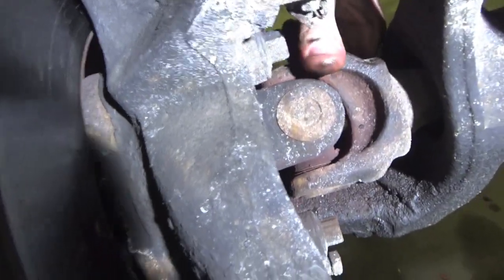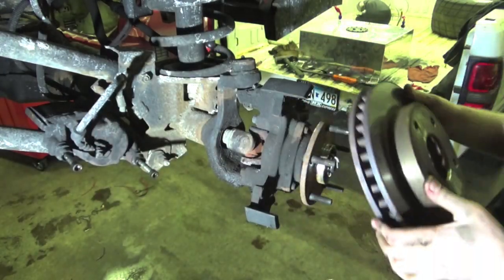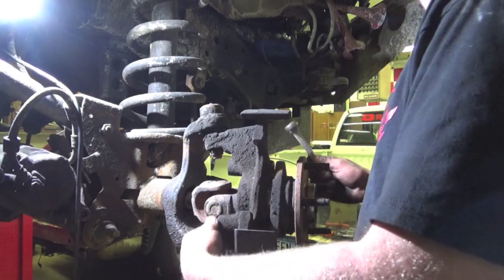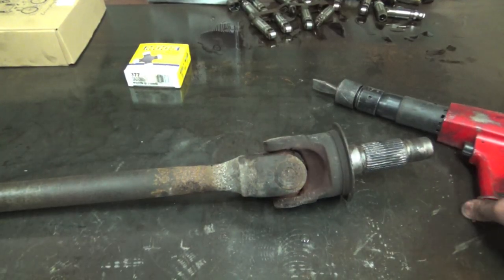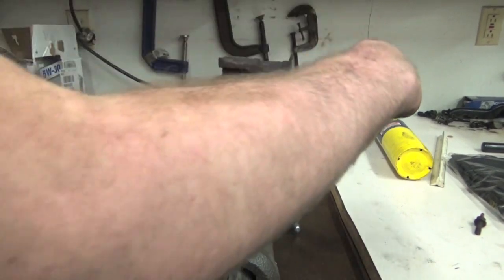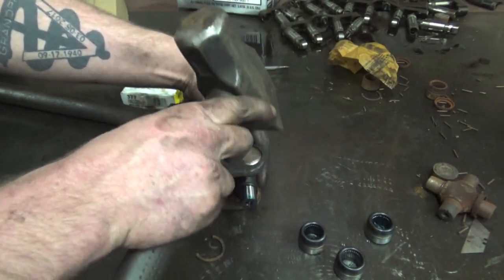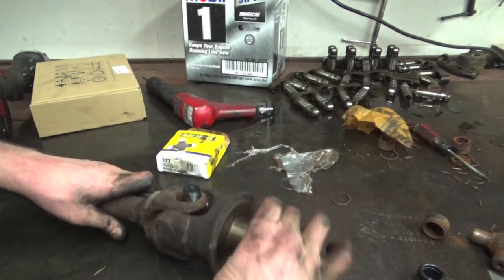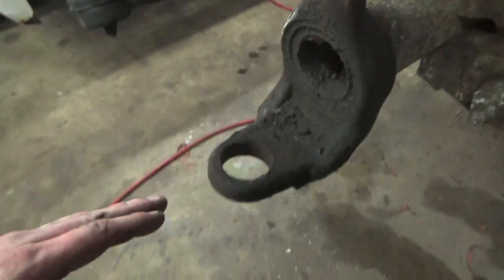REPLACEING Front U JOINT as fast as the Professionals! 94-2001 Dodge Ram 1500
how to replace front u joints in a 94-2001 dodge ram 1500. Showing how to removed front brakes, wheel bearing and getting to the front axle shaft so we can hammer in a new u joint onto our dana 44 front axle.

Axle nut socket

Hub remover tool

Front u-joint

Front wheel bearing